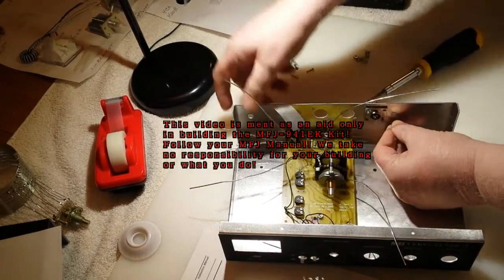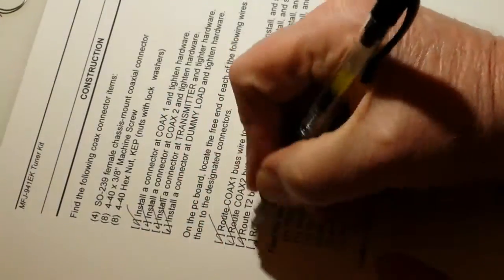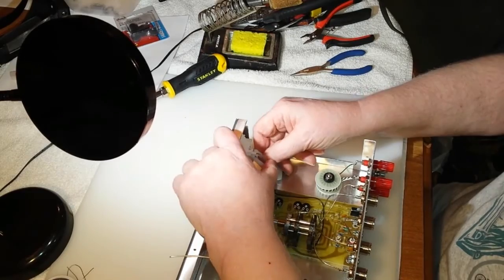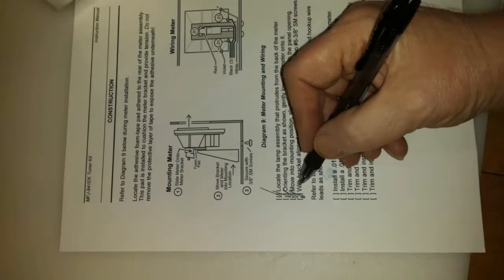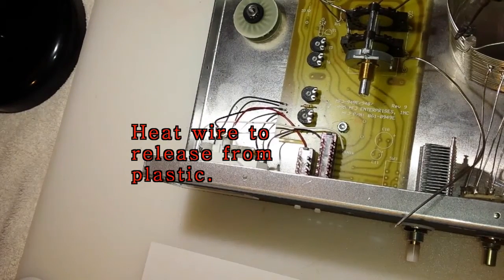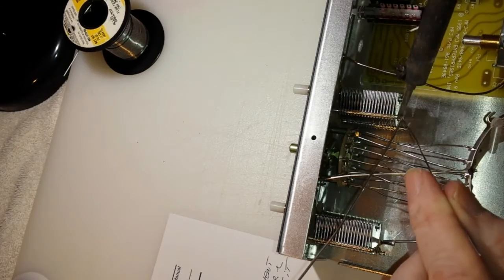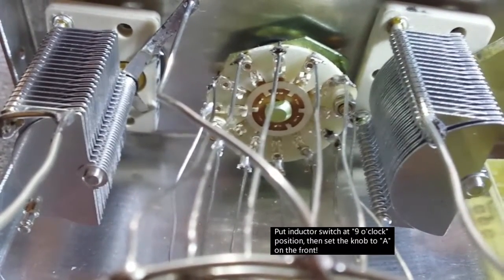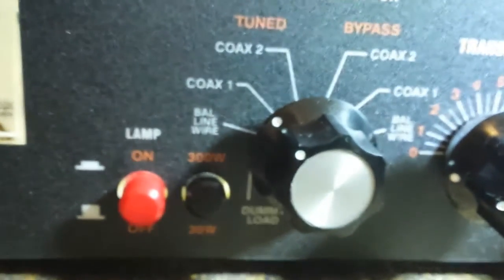MFJ-941EK antenna Tuner Build part #3 by WX9DX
Part 3 of the build " DIY" of the MFJ-941EK antenna tuner. This is the end of the build, and was lots of fun. The tuner worked the first time. Alignment and testing will be done on another video!
73
Jimmy, ARRL TS, WX9DX